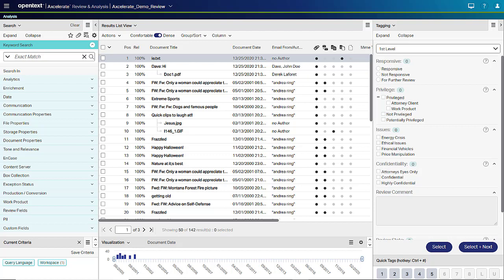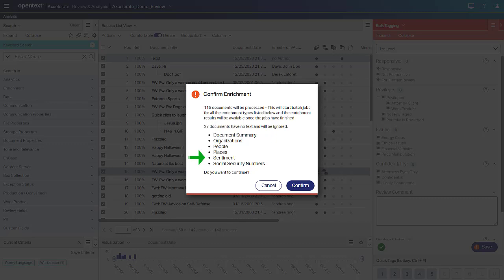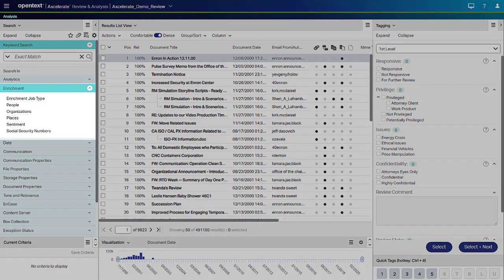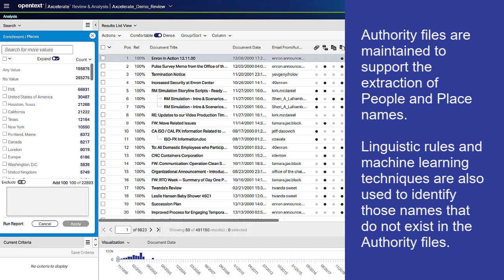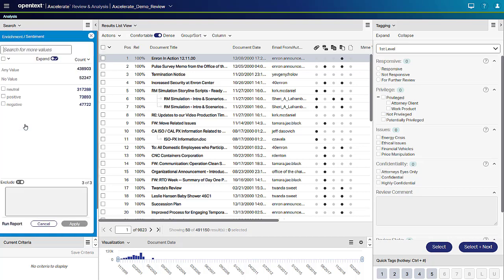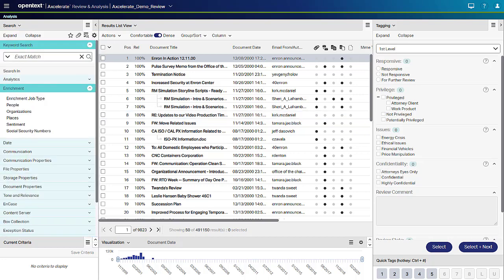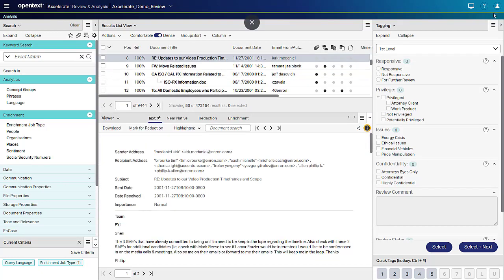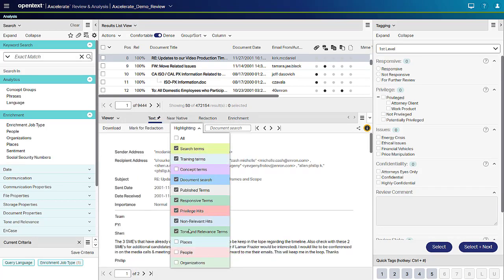Axcelerate Enrichment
For Power Users and Case Managers. Learn how to manually enrich a document set for People, Places, Organizations, Sentiment and U.S. Social Security numbers in Axcelerate and review your results.